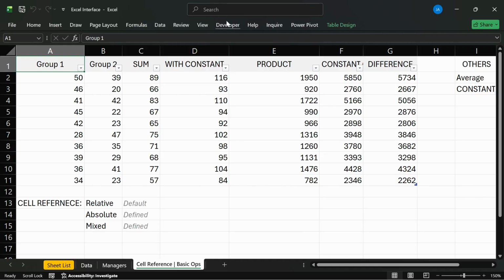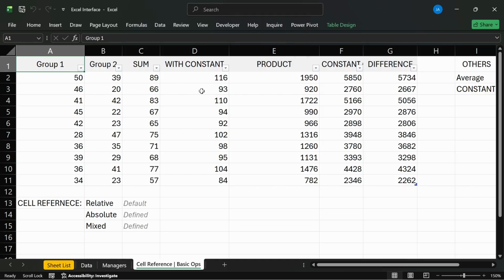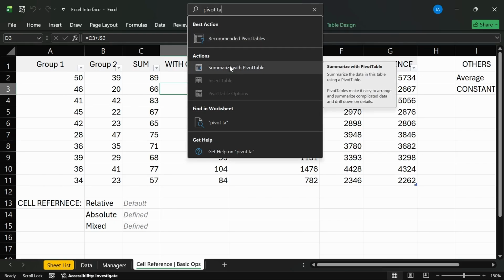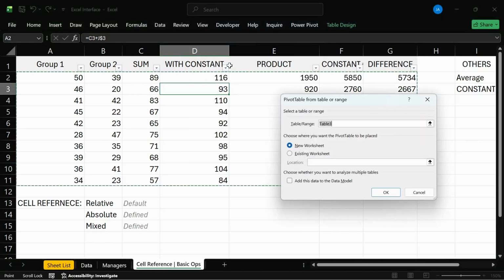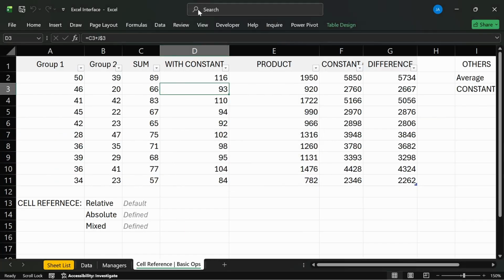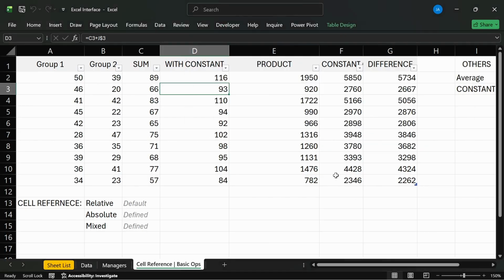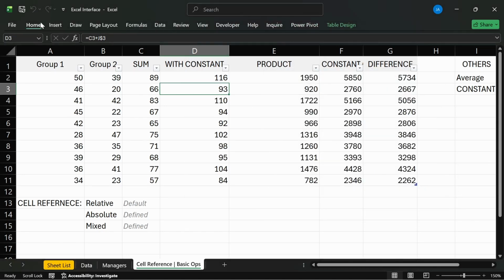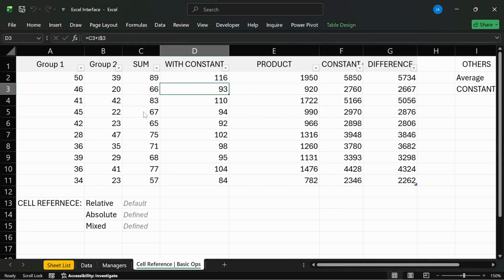The Excel Ribbon Cheat Code: How to Find Any Tool Instantly (Alt + Q) | The Analytics Flow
Stop wasting precious time digging through dozens of nested ribbon menus just to find a single tool! In this quick-hitting tutorial, we unlock what senior data professionals call the ultimate Excel "cheat code", the Microsoft Search Bar shortcut.

By mastering just one single keyboard command (Alt + Q), you can instantly bypass the entire interface grid and execute complex operations like building PivotTables, launching Conditional Formatting rules, enforcing Data Validation drop-downs, or generating interactive charts in a fraction of a second.

🚀 GRAB THE PRACTICE FILES & JOIN THE COMMUNITY:
Join the Data Analytics Hub on Telegram to download the exact datasets used in this video, share your practical exercises, and network with other data professionals

00:00 - The Interface Secret: Introduction to the Excel Cheat Sheet
01:27 - Executing the Ultimate Ribbon Shortcut (Alt + Q)
01:54 - Rapid Tool Searching: Launching PivotTables & Data Validation
03:31 - Exploring Advanced Features: Creating Charts & Custom Zoom Levels
04:00 - Complete Module 5 Knowledge-Check Quiz Instructions